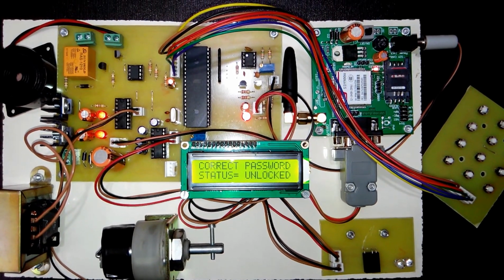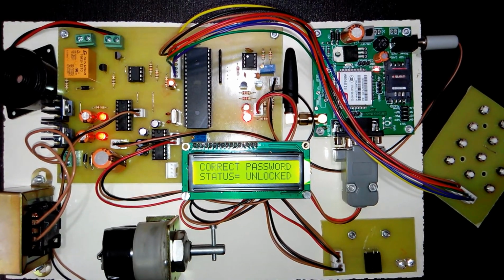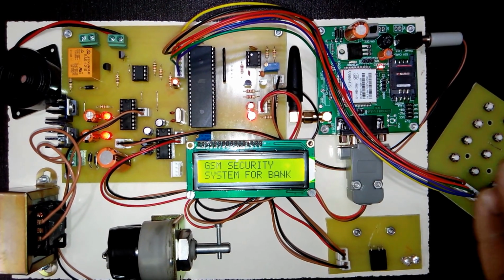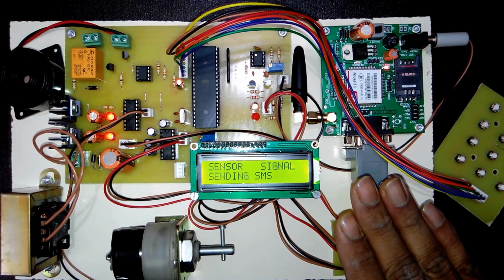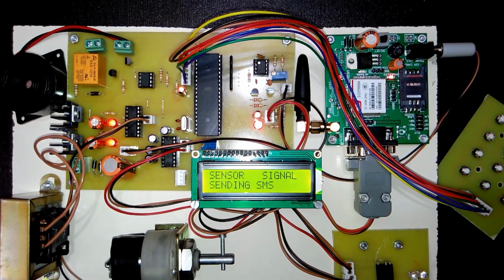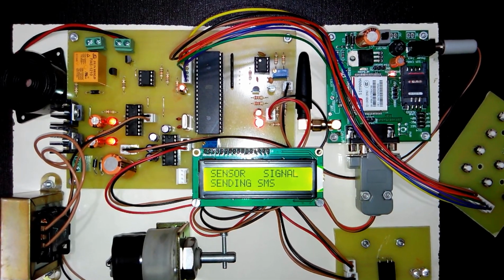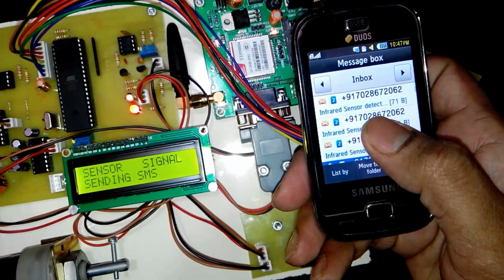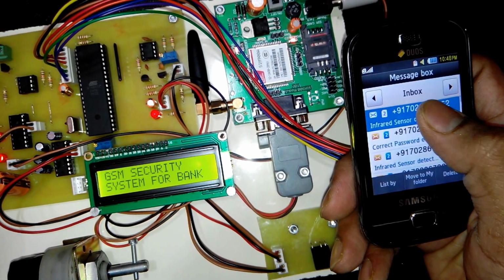SMS based Bank locker security system using dual password and Infrared sensor